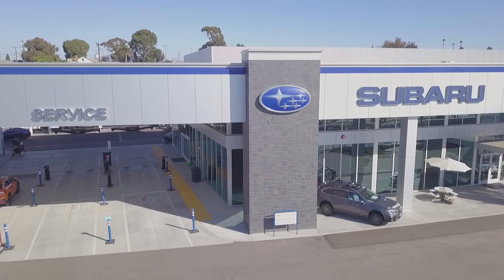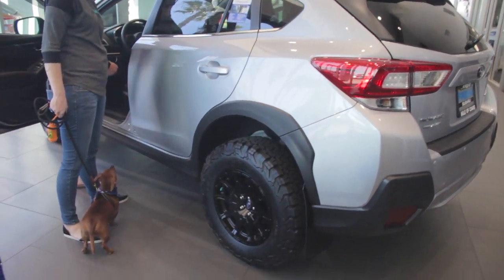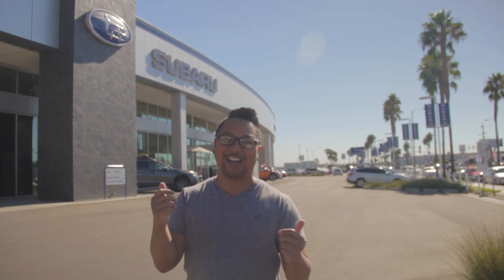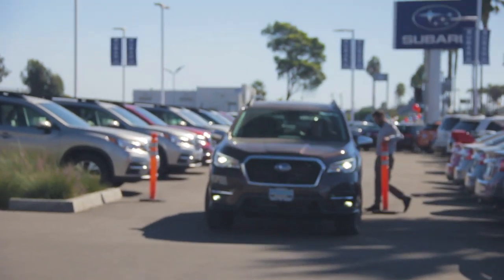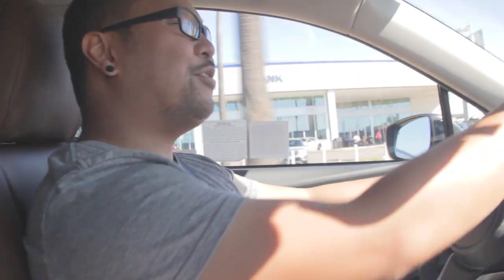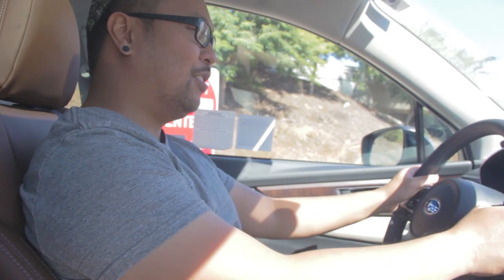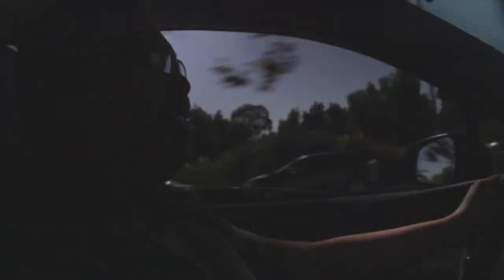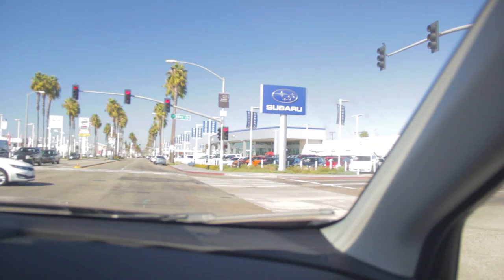2019 Subarus & Ascent Test Drive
We attended the Subaru Ascent test drive event at Frank Subaru. I got behind the wheel of a new 2019 Subaru Ascent to review with my friends. Not only did we see the Ascent, we also saw the limited Subaru Grey Series Edition WRX and Subaru Series Gray BRZ. We also do a quick walk around of the 2019 Subaru Forester Sport which has seen the most changes for 2019. Brett gives a short run down on the Subaru Corsstrek off road package the dealership offers as well. It was a big day!